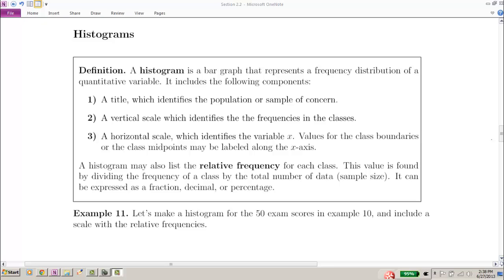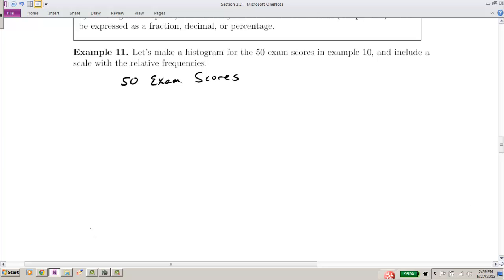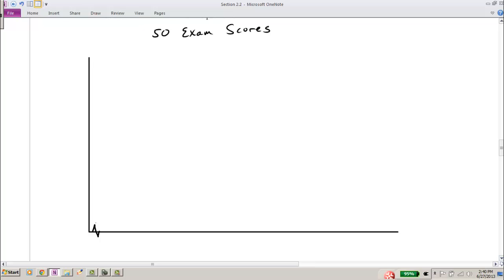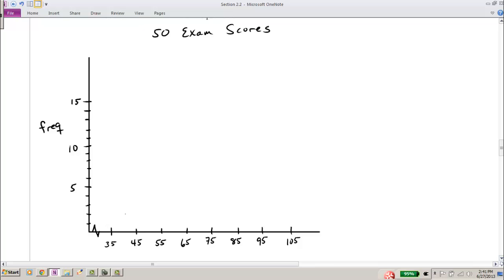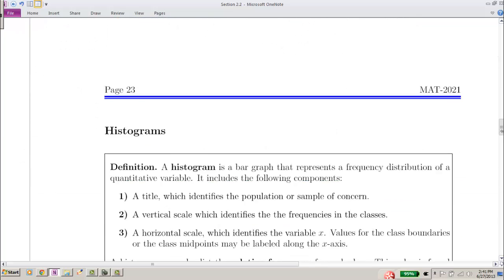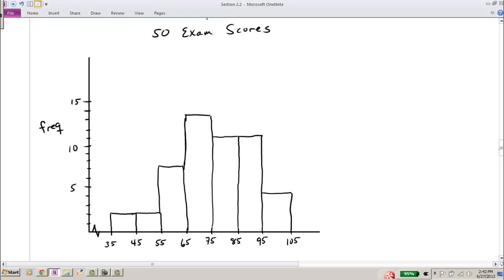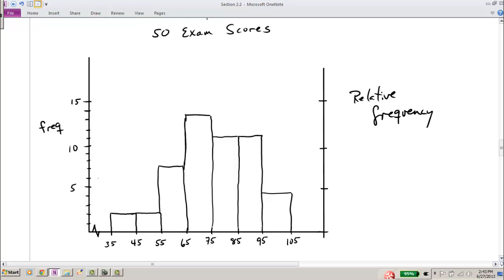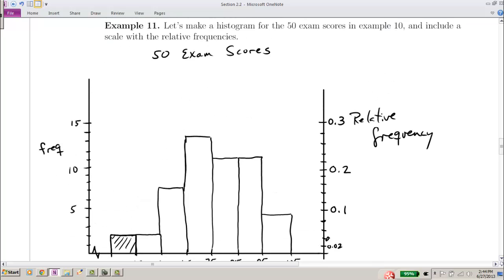Statistics: Example 11 / Histogram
Making a Histogram